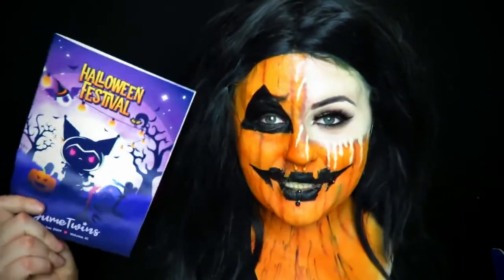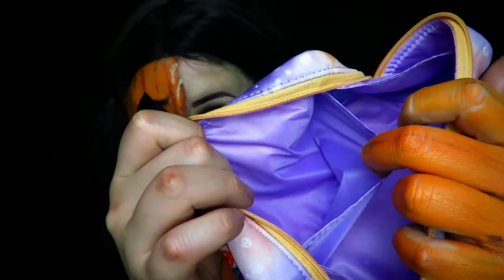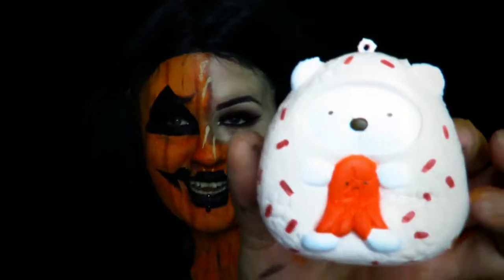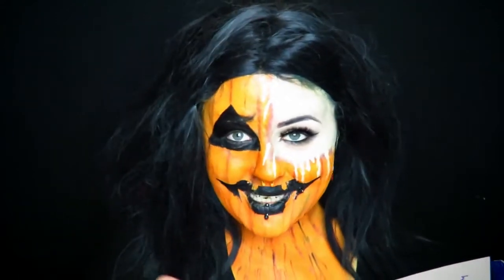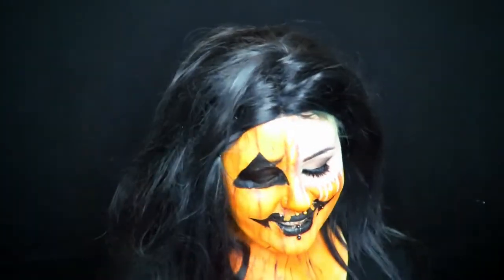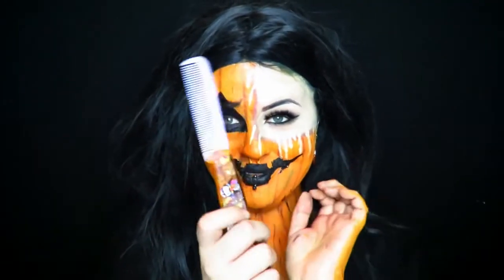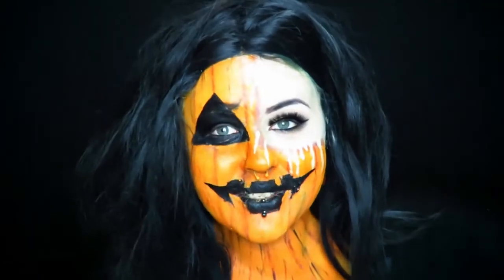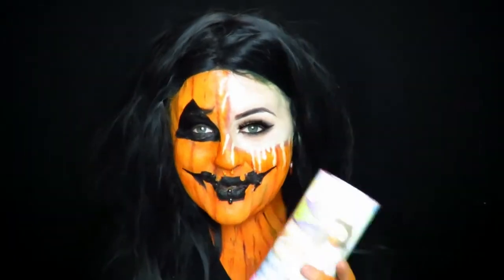YumeTwins October 2019 Unboxing | 31 Days Of Halloween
Welcome to day 18 of 31 days of halloween! Today I am unboxing my first ever Japan themed box! My makeup is from yesterdays video, so if you like it, be sure to check that out.